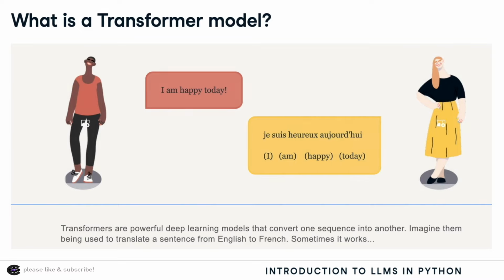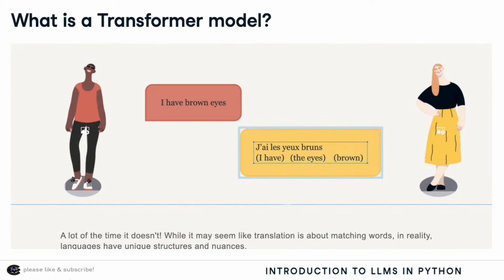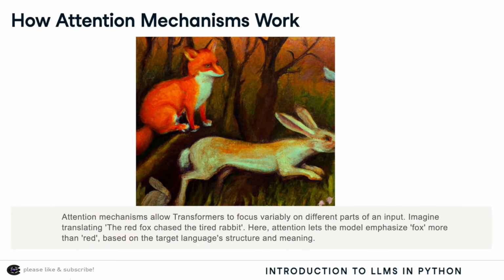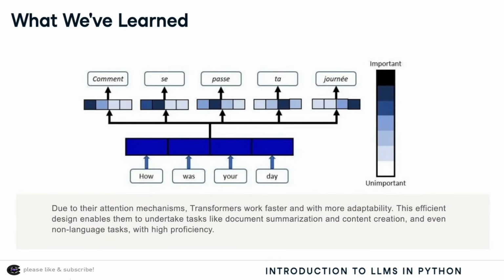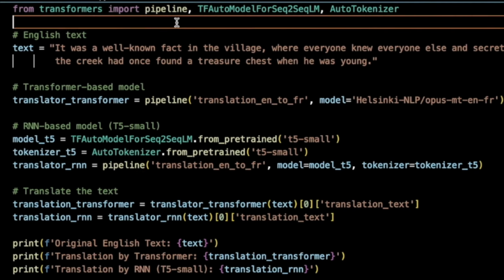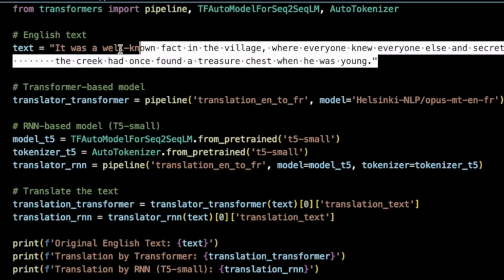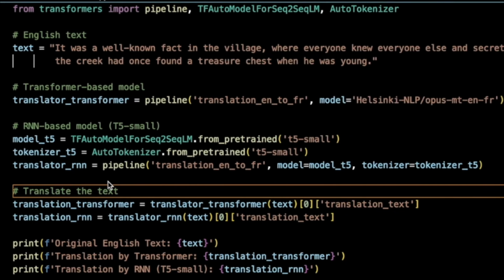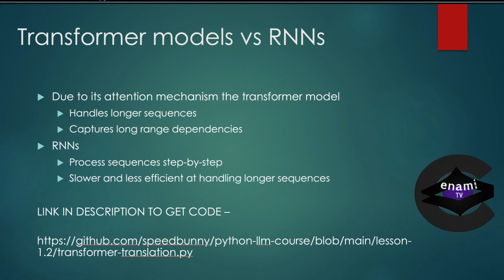Lesson 1.2: Transformers Architecture and Attention Mechanisms in Large Language Models (LLMs)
In this lesson, we describe the architecture of Transformers and understand the role of attention mechanisms in LLMs.